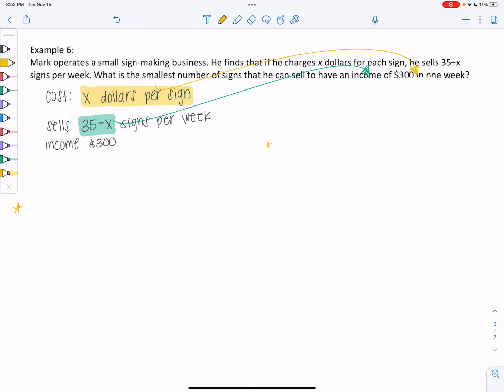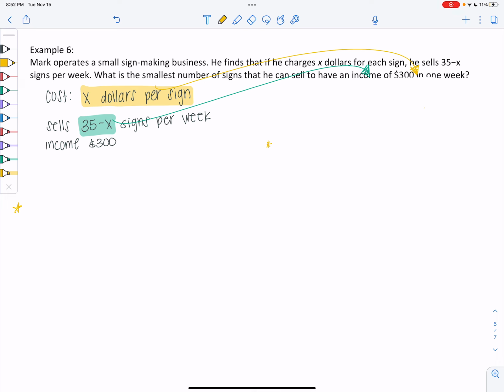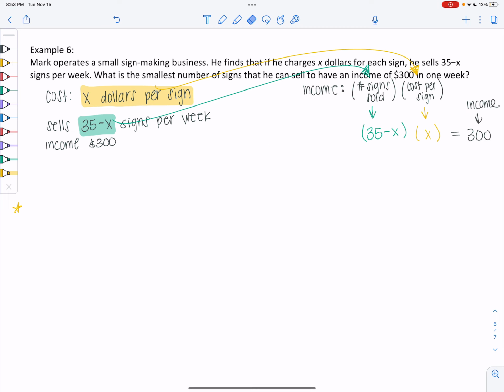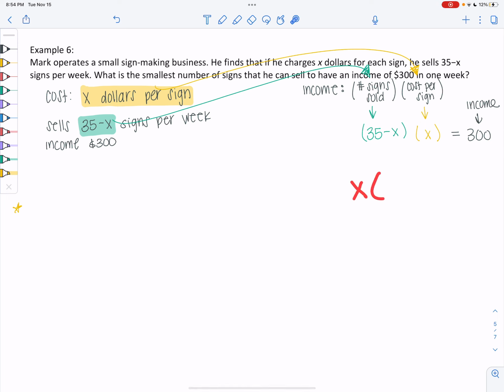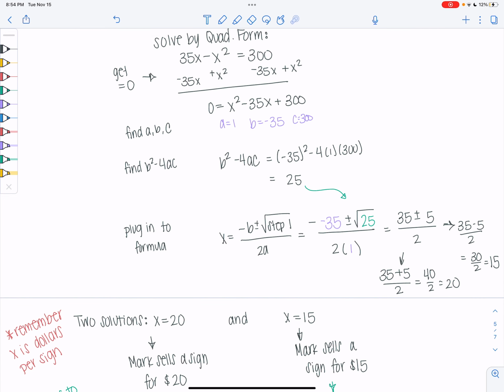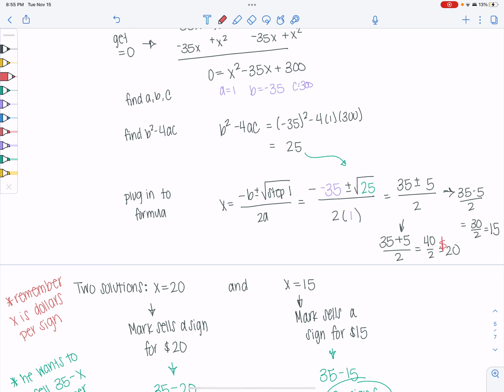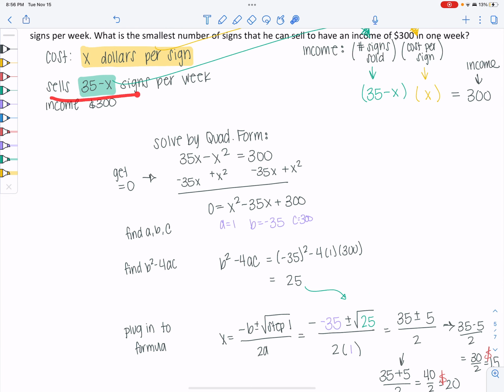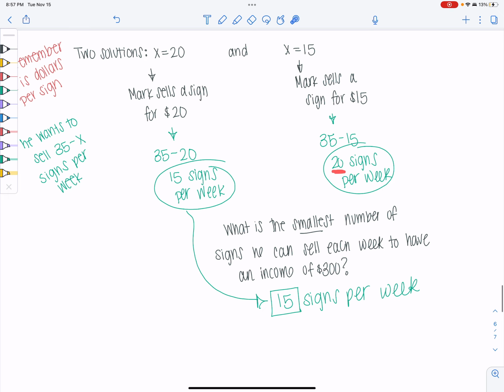Chapter 16.4 - Word Problem in Notes (Example 6)